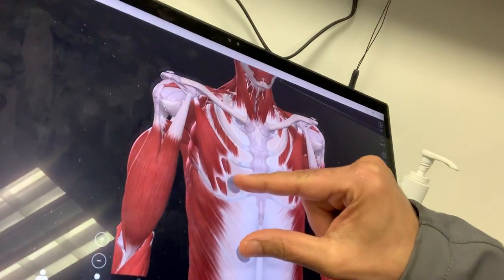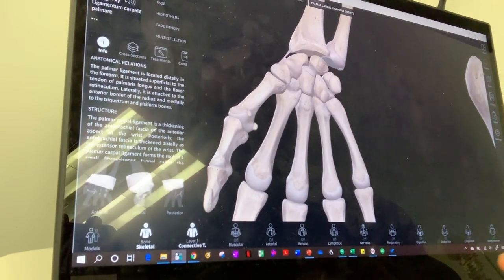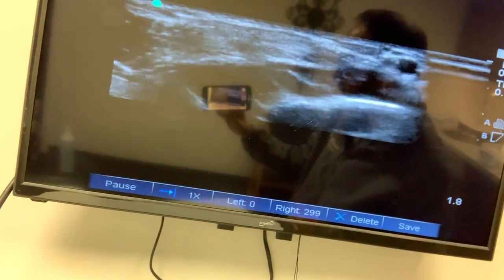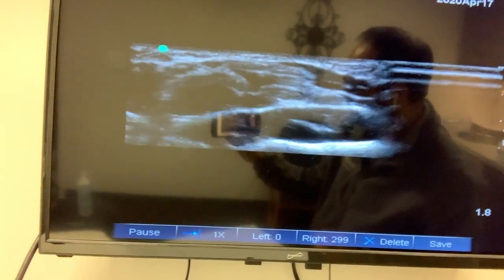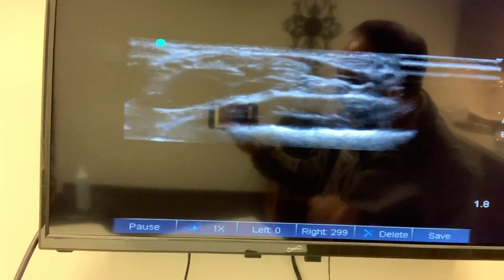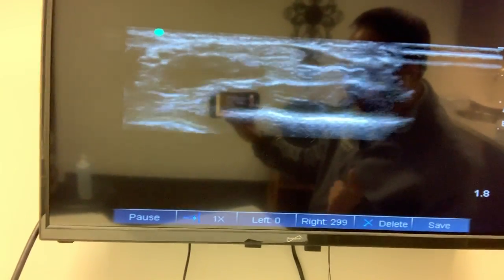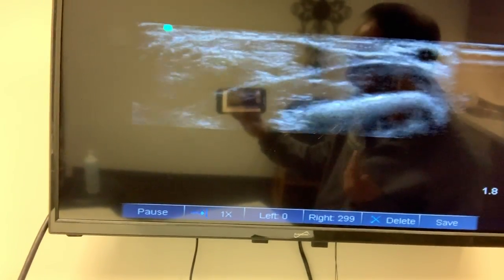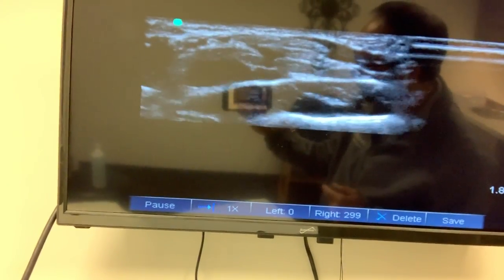Find the Root Cause of Your Pain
Finding the root cause of pain can be a very challenging process for doctors, and even more frustrating for patients. If you have experienced prolonged pain from an injury or from aging, you know how frustrating it can be.

Maybe you’ve been struggling with pain for years and have tried just about everything to find relief. Or maybe you recently sustained an injury and are suddenly in agony, concerned you will never fully recover. Whatever your situation, no matter how big or small, there is hope! You can find lasting relief from your pain. It starts by finding and accurately treating the source of your pain.